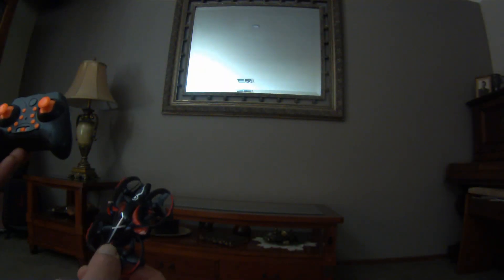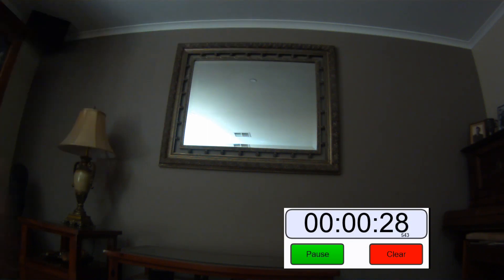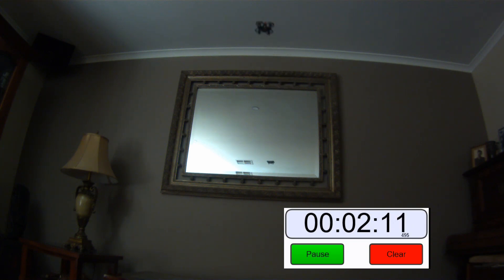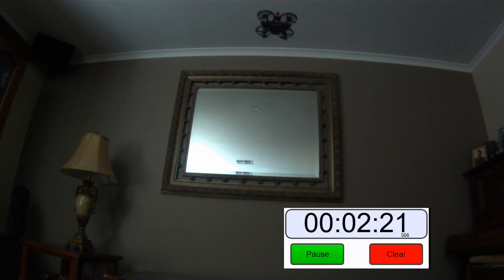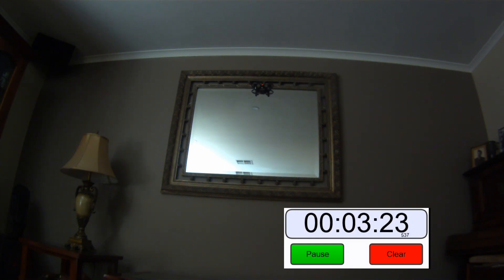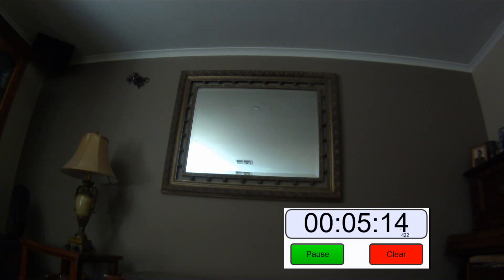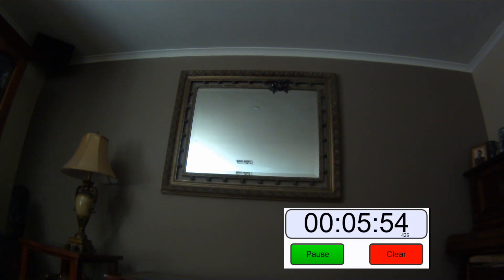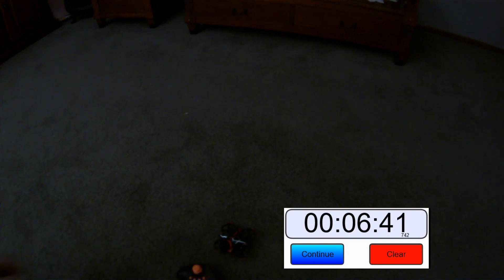JJRC H56 TaiChi RC Drone - Battery Test - HOW LONG?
JJRC H56 TaiChi RC Drone
Interactive Altitude Hold Gesture Control

True Battery test.
How long does it actually last for?

Main Features:
● Altitude Hold: stabilize the UAV, achieve a stable flight
● 3 ways to takeoff: normal remote control, throw to fly, and shake to fly
● 2 ways to control: normal remote control, and interactive sensing control
● Headless mode: automatically recognize the direction and return to home
●One key takeoff and landing: just press one key to fly the UAV
● 3D flip flight for a cool flying experience
● High / middle / low speed
● Bright lights for a cool night flight

{{{ SUPPORTERS GATHERING }}}}

Need a product reviewed! - Happy to review your products!

See you ion the Sky!